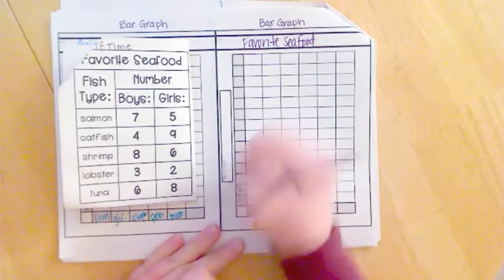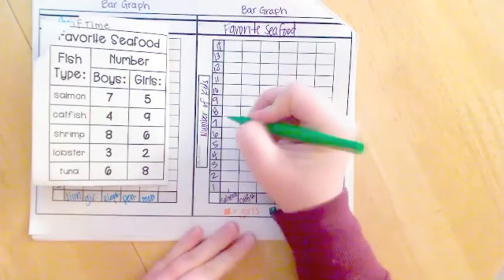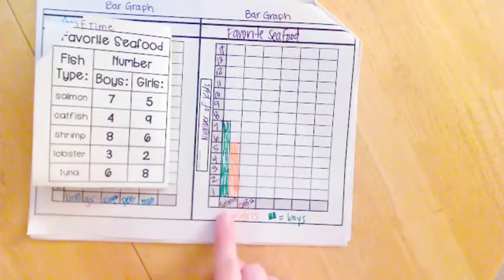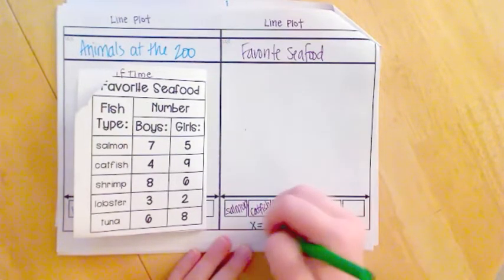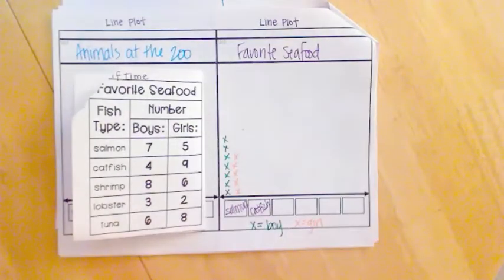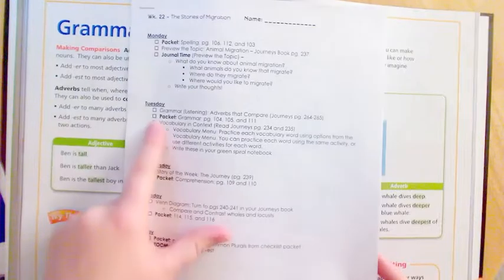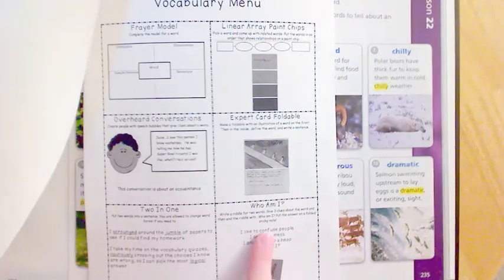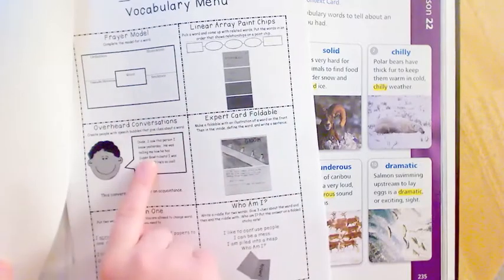Tuesday 4/7 Lessons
Join for Math and Reading lessons, as well as Stations of the Cross!